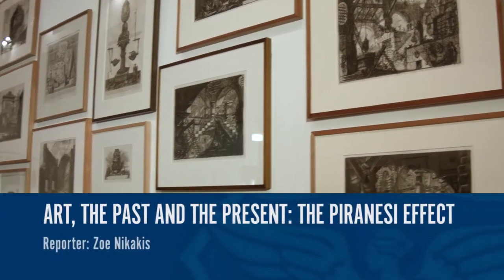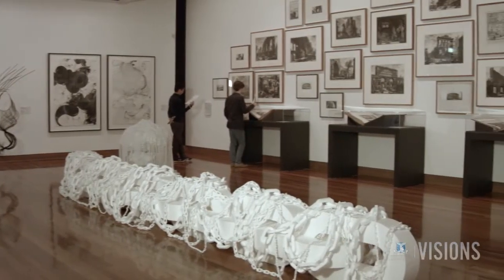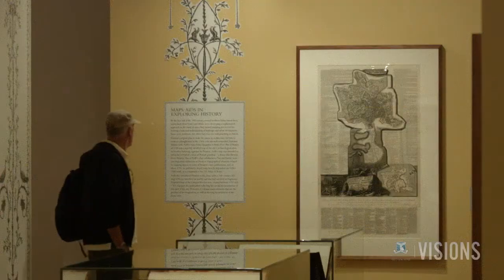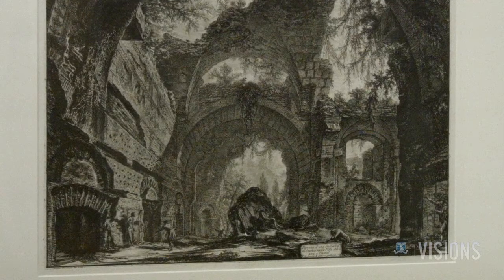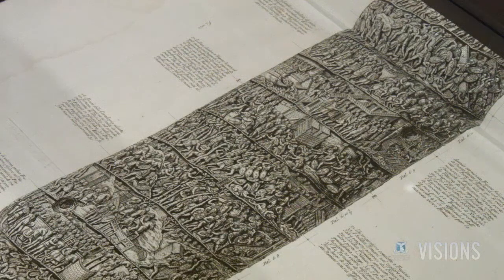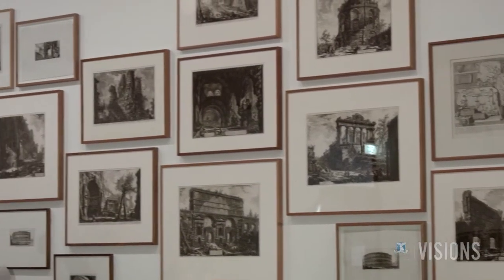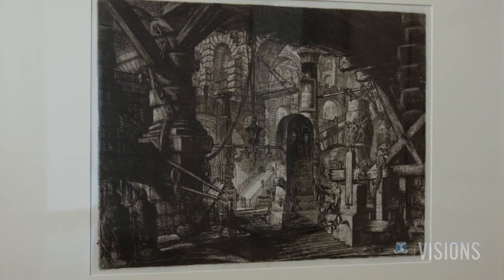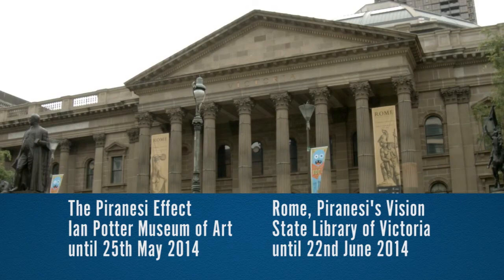Visions: Regarding Piranesi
Visions takes a closer look at a unique cultural partnership between the University Library, the Ian Potter Museum of Art and the State Library of Victoria which showcases the two libraries' collections of works by 18th Century Printmaker and Architect Giovanni Battista Piranesi.

The collections are the largest of their kind in Australia, and the resulting exhibitions, "Rome: Piranesi's Vision" at the State Library of Victoria and "The Piranesi Effect" at the Ian Potter Museum of Art, explore Piranesi's work and its impact on artists, writers and architects in his time and in ours.

With thanks to the State Library of Victoria, The Ian Potter Museum of Art, Margee Glover, Dr Colin Holden, Donald Bates and Jenny Long.